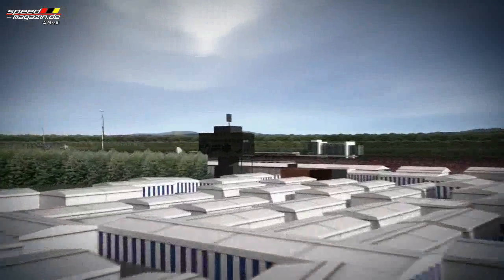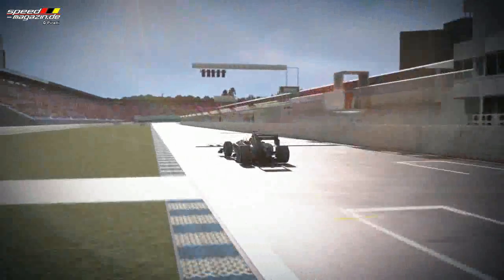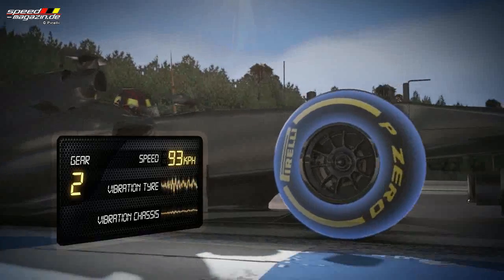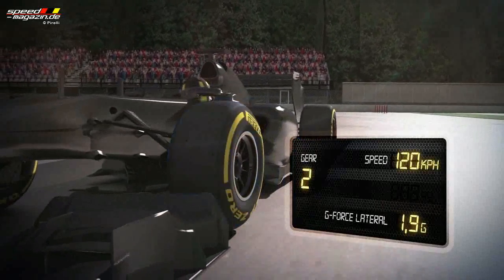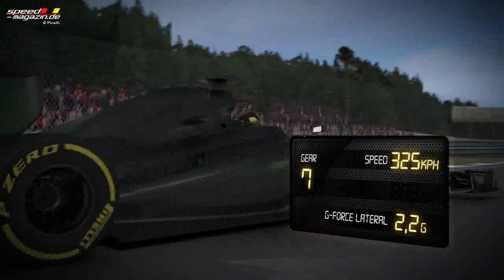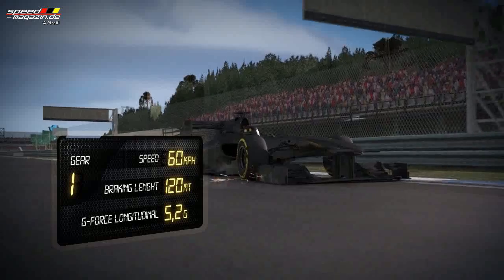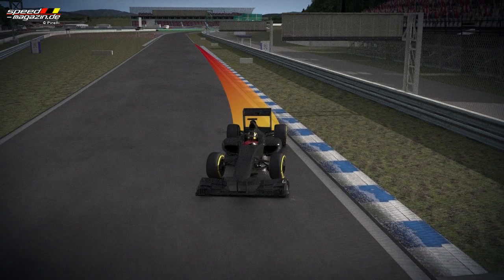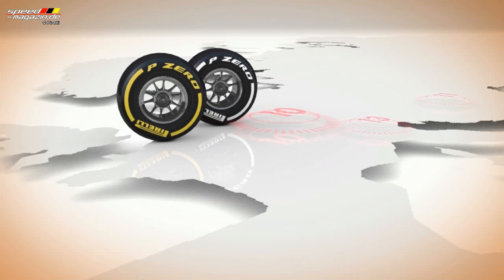Formel 1 2012 GP Deutschland (Hockenheim) - Pirelli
(Speed-Magazin) Hockenheimring: Die Formel 1 Strecke des nordbadischen Provinzstädtchens ist Rennsportfans auf der ganzen Welt (auch wegen Schumacher und Vettel) ein Begriff. Mehr Info